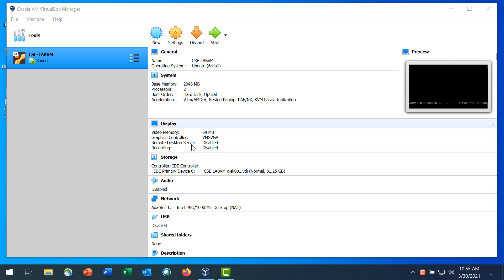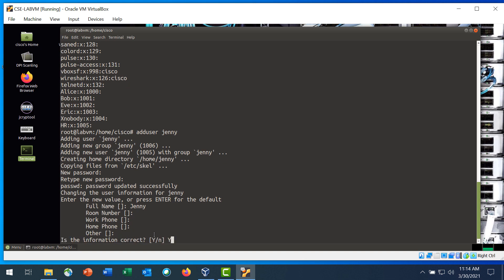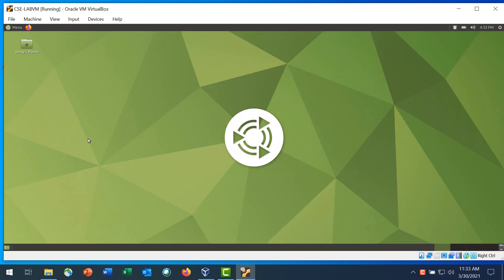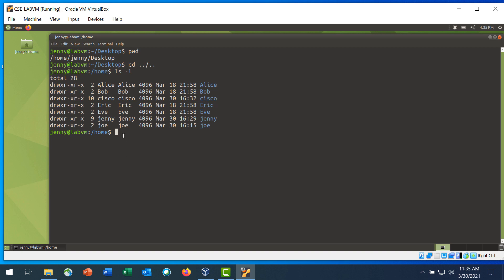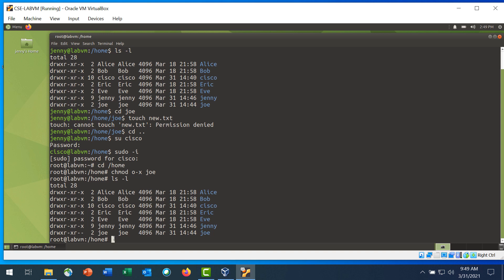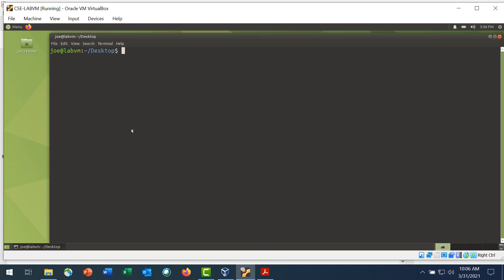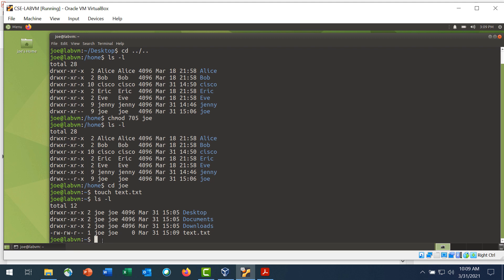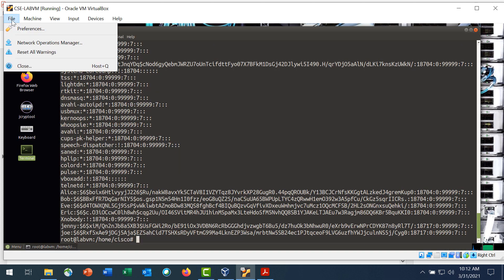6.Configure Authentication and Authorization in Linux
In this lab, you will use the Linux command line to create a group for new users and add users to the group. Each user will be assigned a password for authenticating at login. Then you will modify permissions to authorize read, write, and execute privileges for both users and groups.

Part 1: Add a New Group for Users
Part 2: Add Users to the New Group
Part 3: Switch Users and Modify Permissions
Part 4: Modify Permissions in Absolute Mode